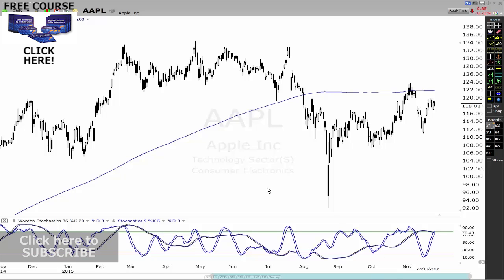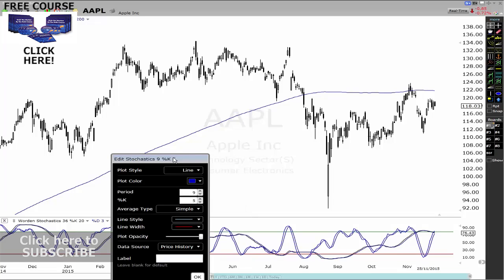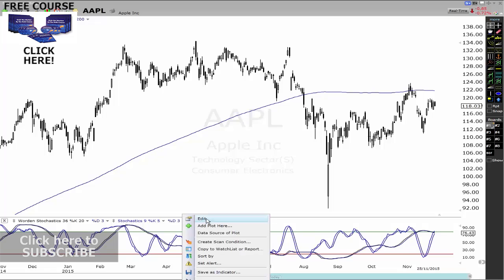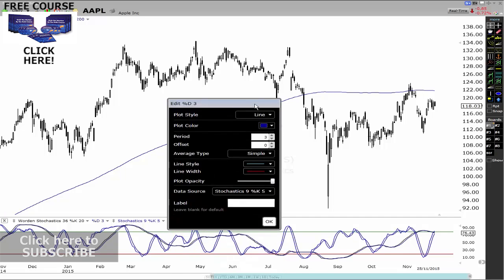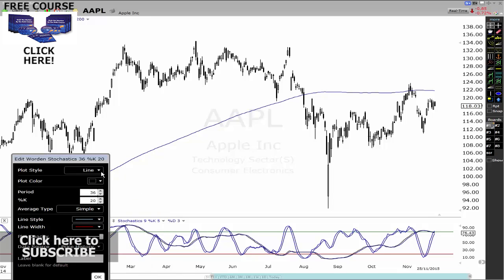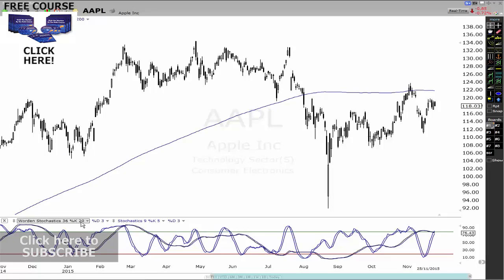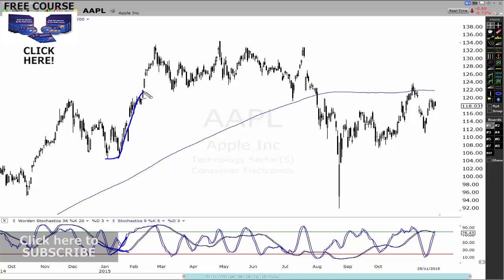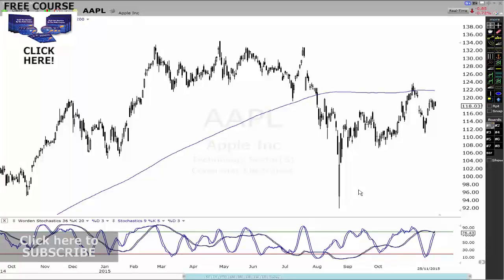How I Use My Double Stochastics